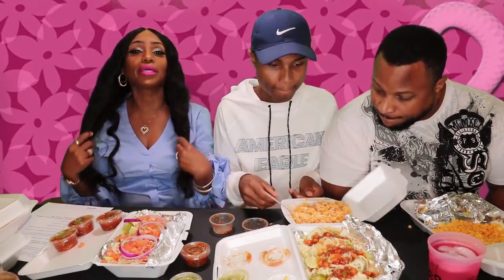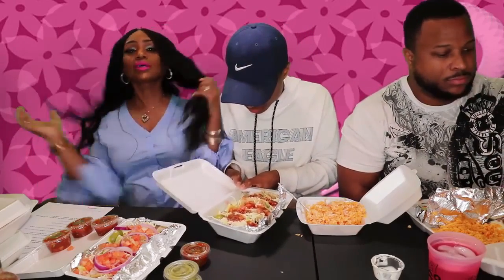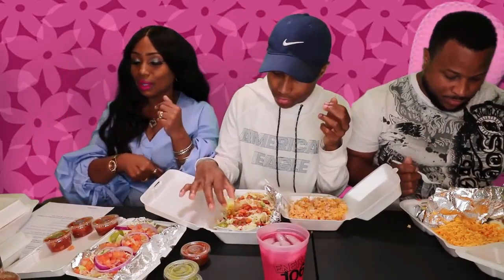When Mexican food & Longqi hair Halloween promotion 19-27th/Oct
Hair in the video: Brazilian body wave 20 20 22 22 with 18 closure